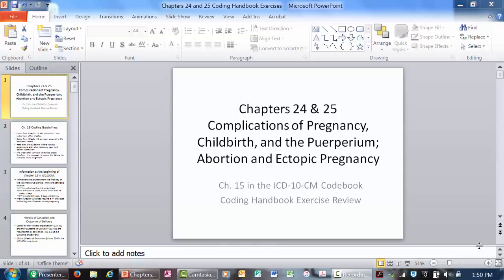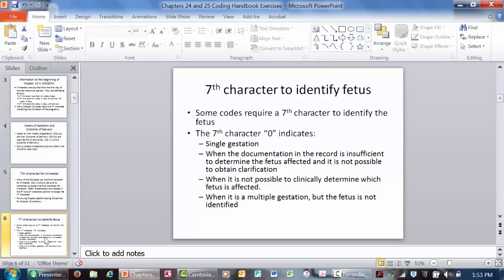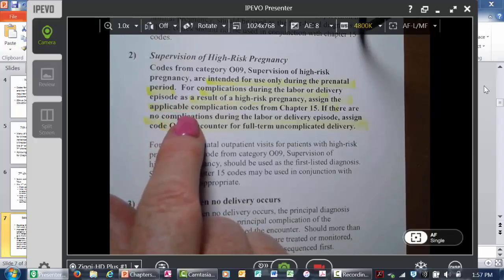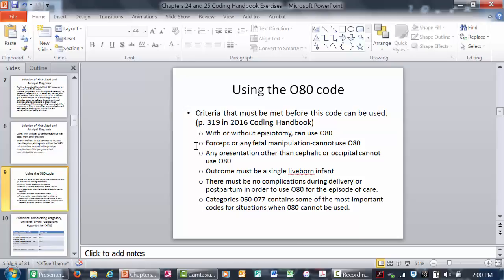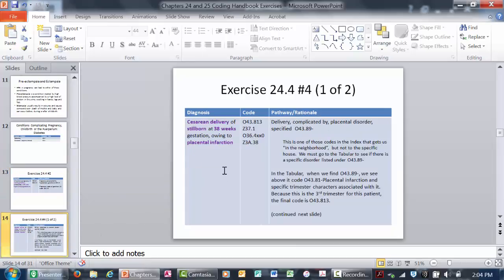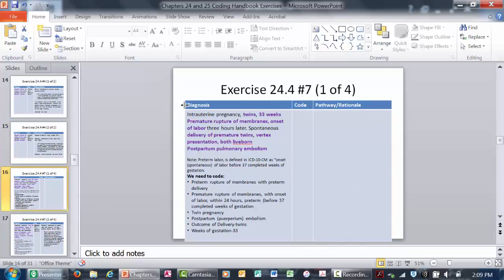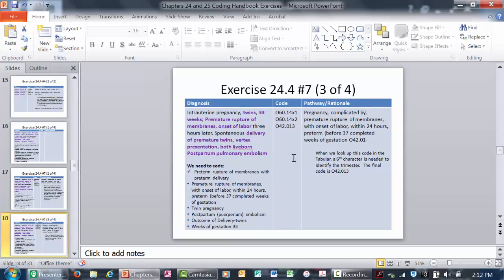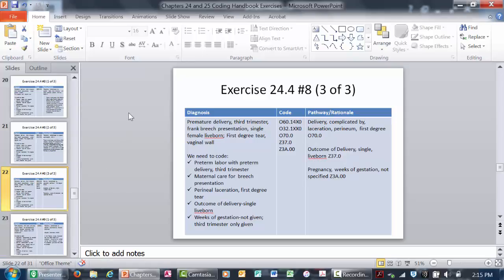Ch.24 and 25 Part 1.Pregnancy, Childbirth, Puerperium;Abortion, Ectopic Pregnancy